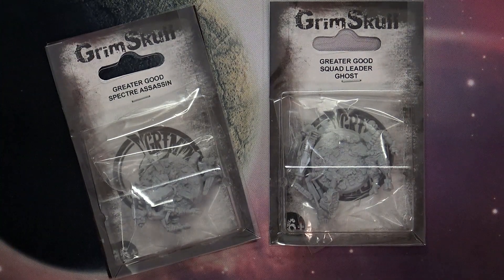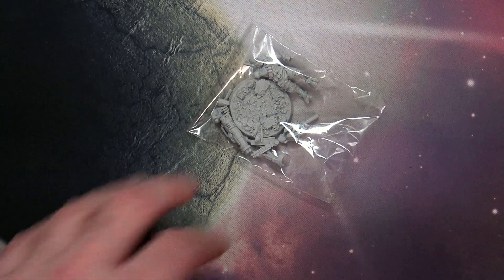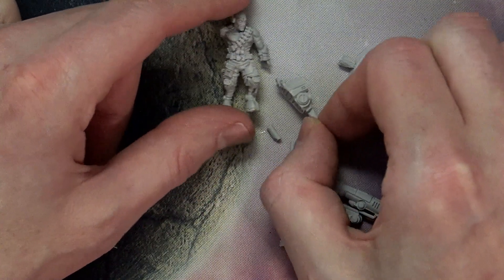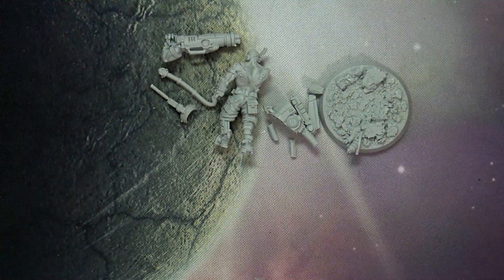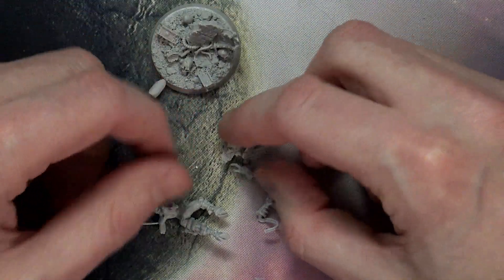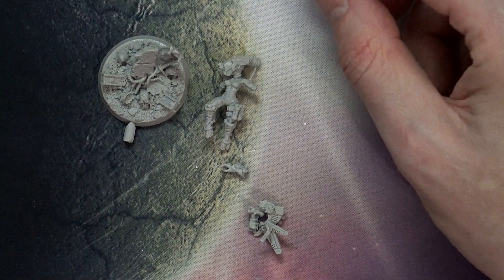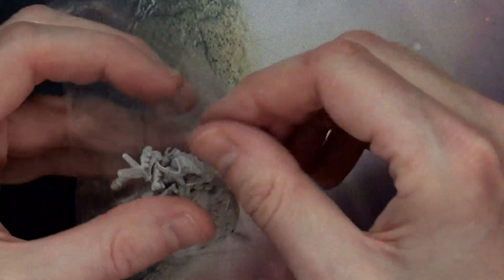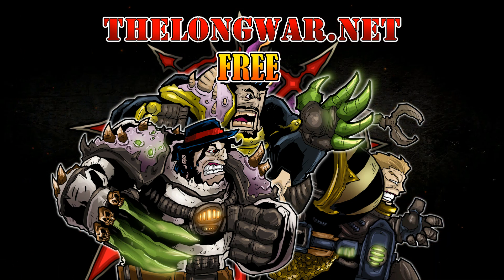New Tau Greater Good Grimskull Miniatures Review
Checkout the new Grimskull miniatures great good releases from Wargames Exclusive

Models provided for review.